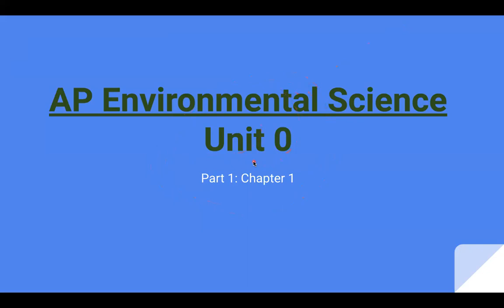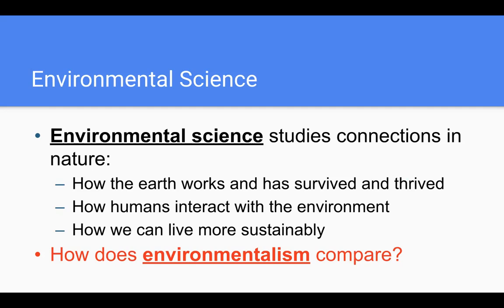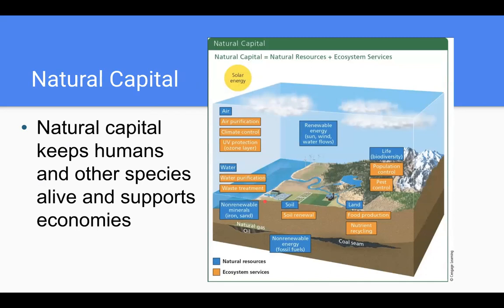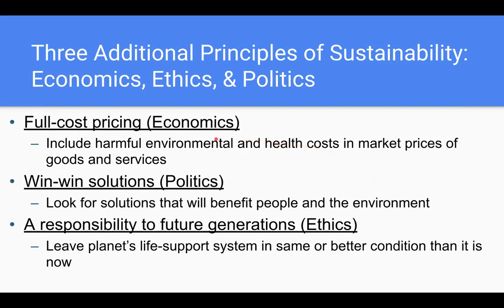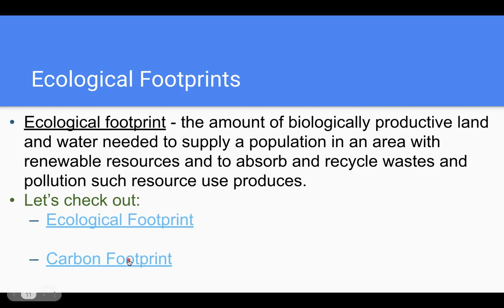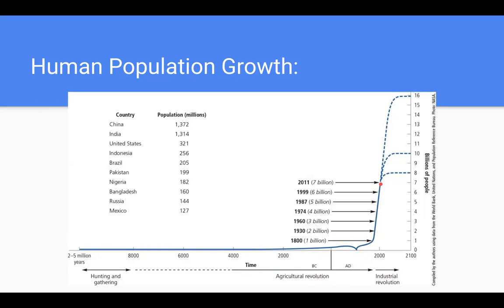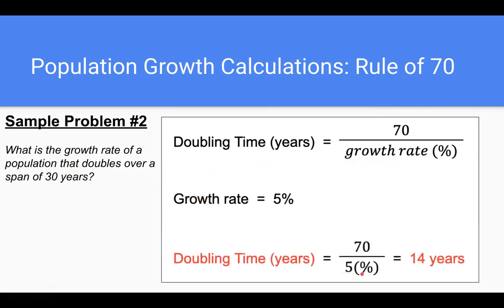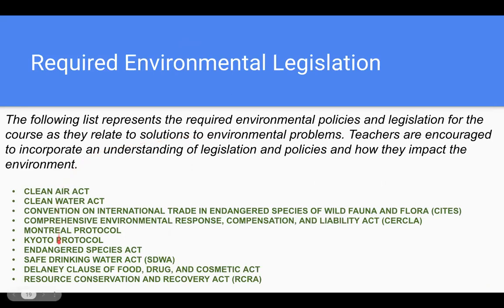AP Environmental Science: Unit 0 - Chapter 1 (Intro to APES // Rule of 70)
Mr. Nagel discusses what you need to know from Chapter 1 as you start the year in APES. Included in this video are instructions on how to complete a Rule of 70 population problem.